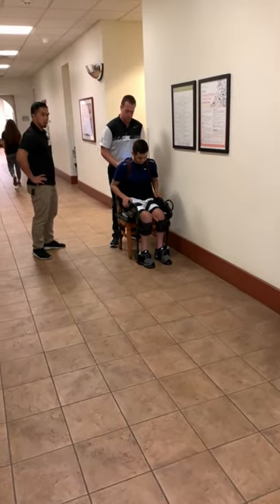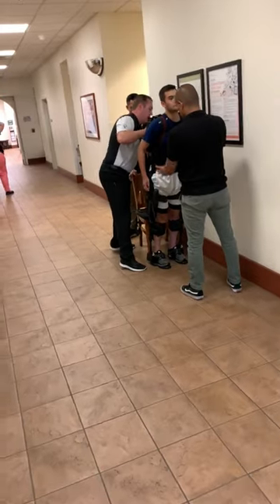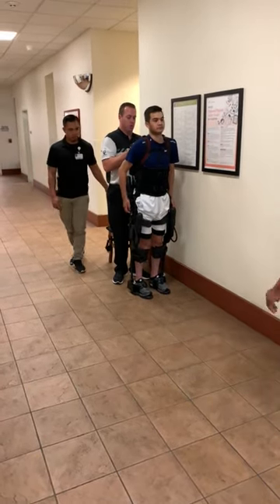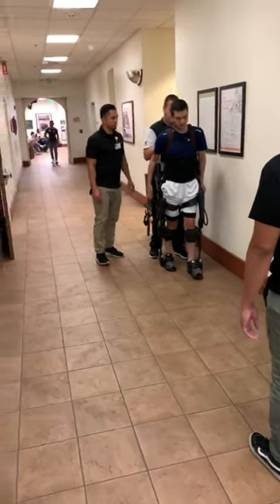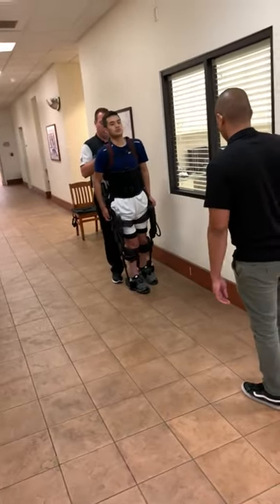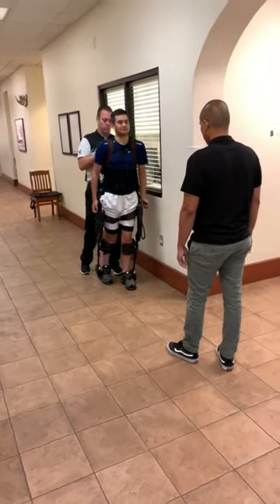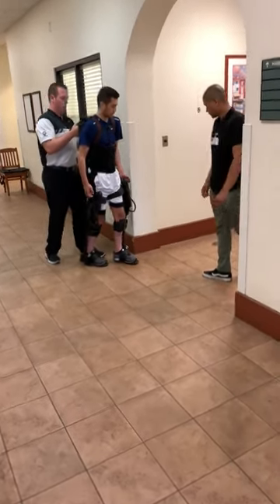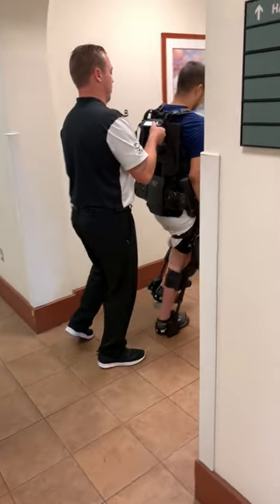Exoskeleton Suit Helps Quadriplegic Walk Again || ViralHog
Occurred on August 22, 2019 / Pomona, California, USA

"This video was taken at Casa Colina hospital in Pomona California. My son has a spinal cord injury and he is a quadriplegic. They recommended we try the exoskeleton because it’ll help him learn how to walk again and gain muscle back in his legs. This was only the second time of him doing it and he’s starting to look a lot stronger."